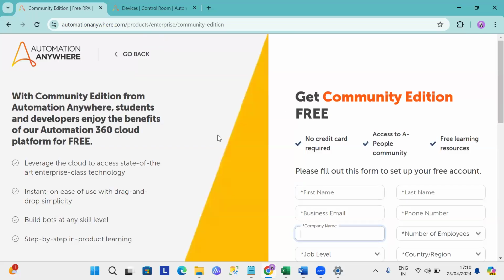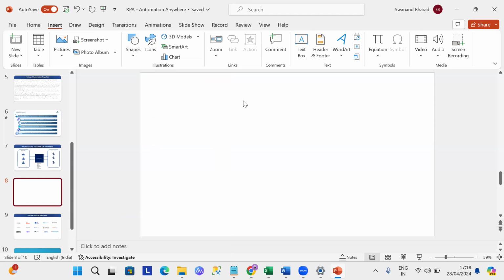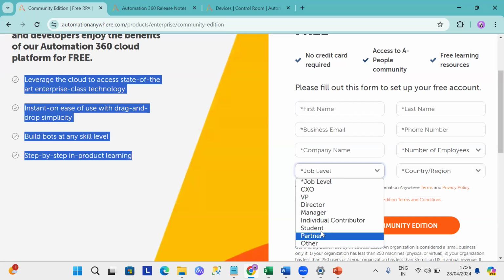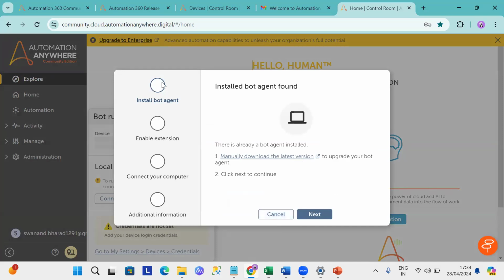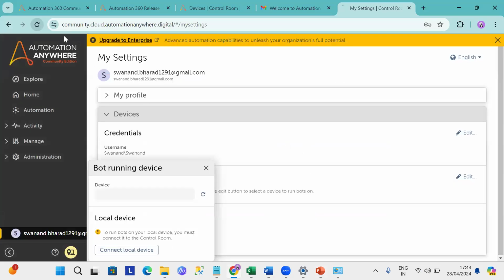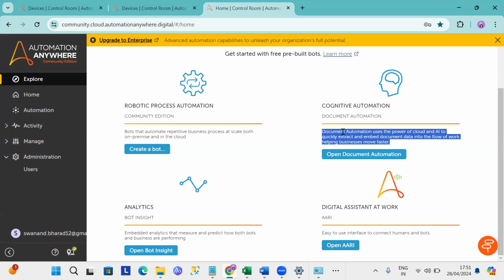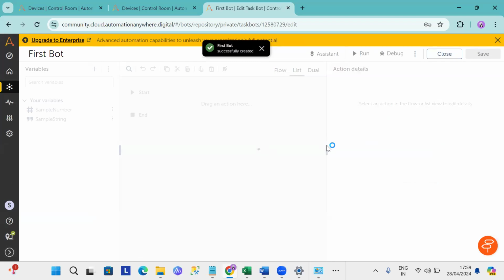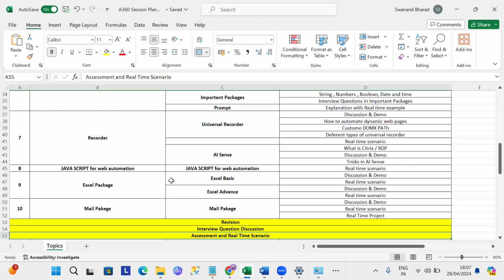Automation Anywhere by Swanand Session 2